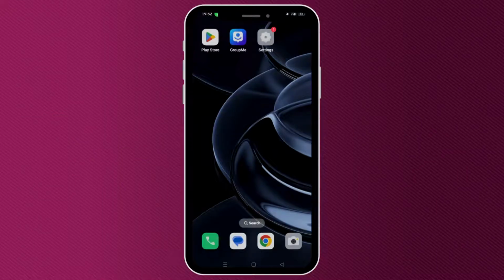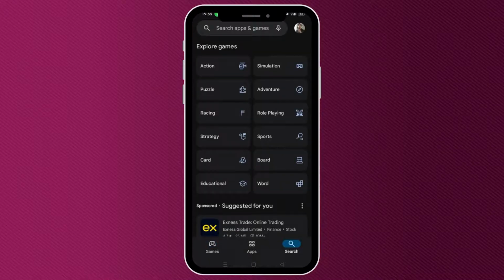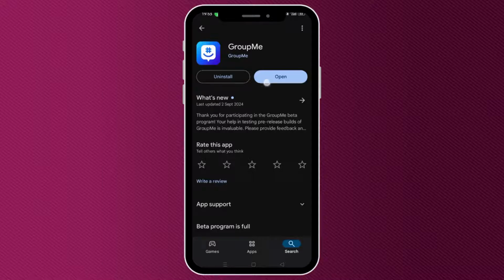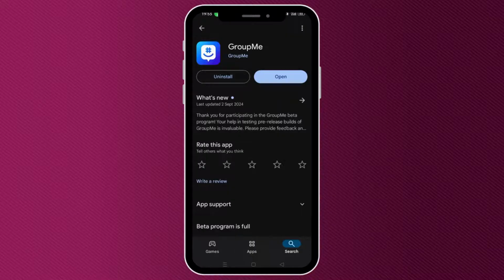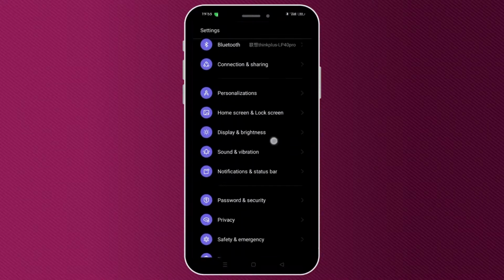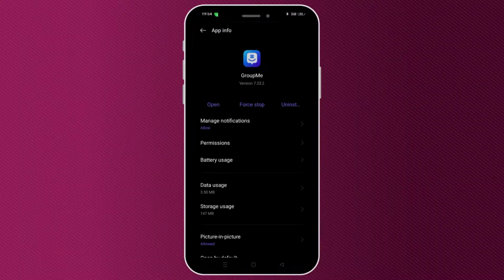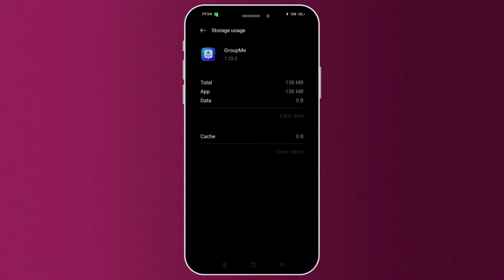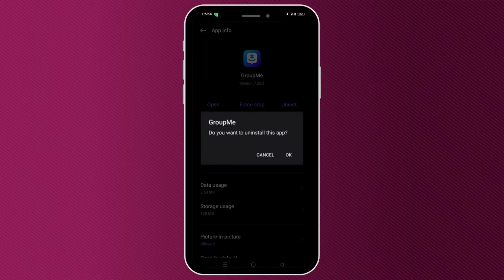How To Fix Groupme App Not Working (2026)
In this video I show you how to fix groupme app not working